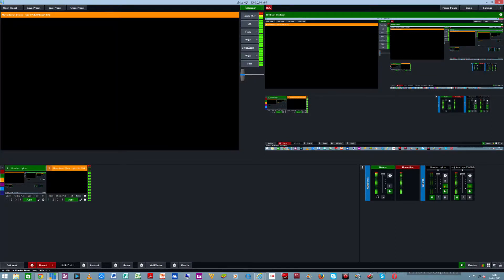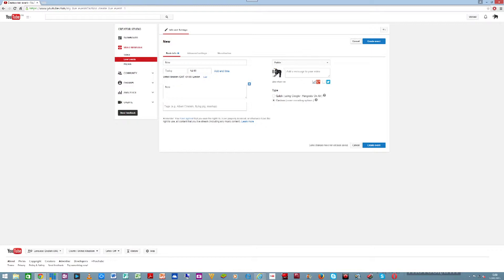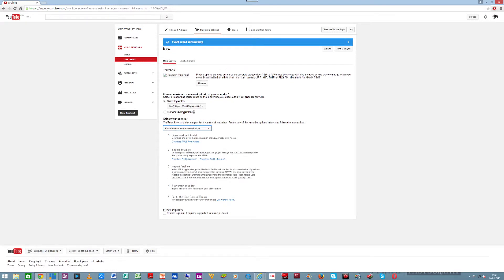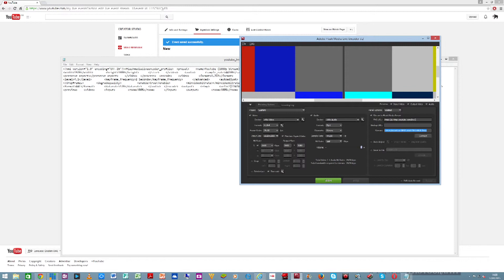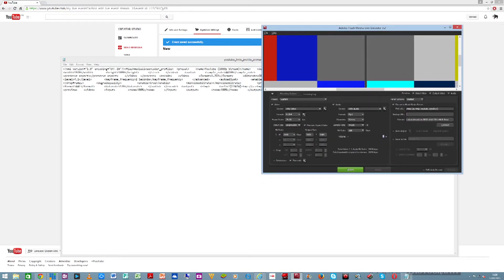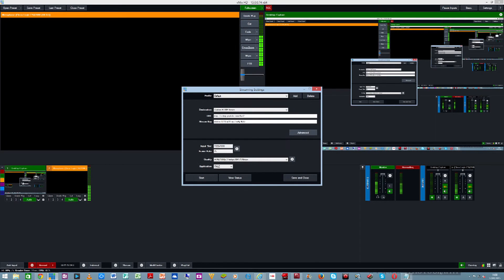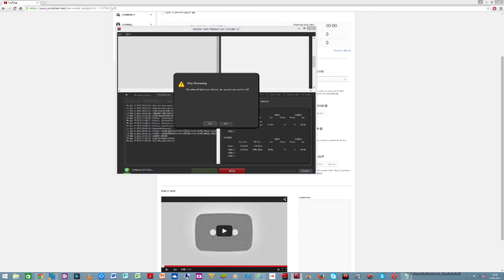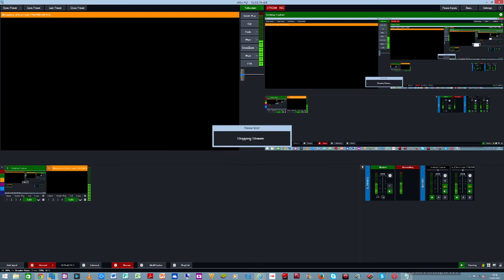vimix software Tutorials - A quick use of Vmix 17 April 2015 01 57 13 PM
Here is a tutorial on how to use Vmix for live video productions